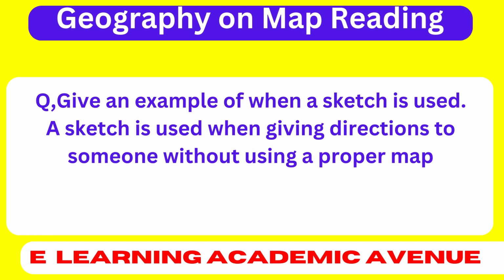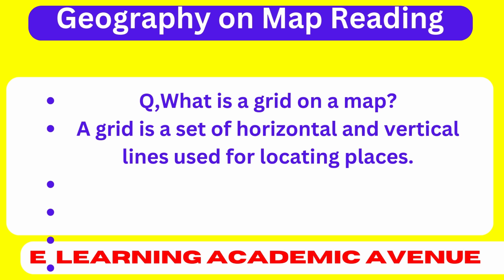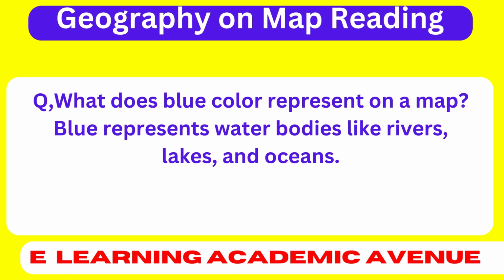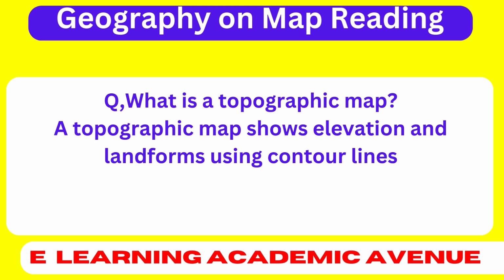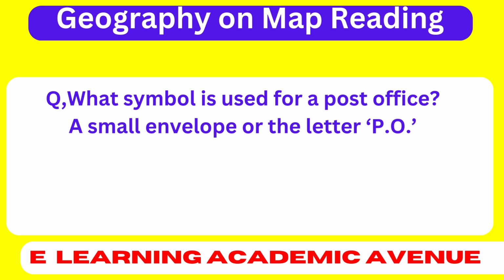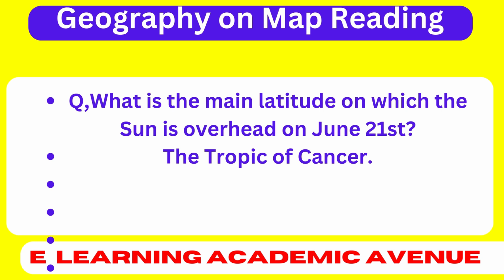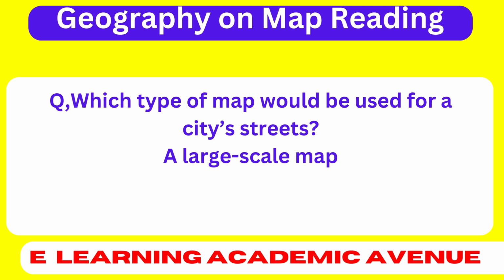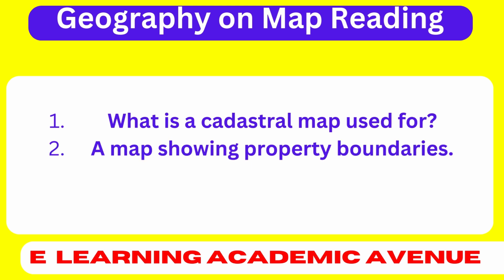Geographical GK: Map Reading for Class VI | Introduction, Globe, Types of Maps, Scale & Symbols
Video Title:

Video Description:

Welcome to Learn and Play Hub with Shibash! 🎉
In this video, we will explore the fascinating world of Map Reading 🌍. This is an essential topic for Class VI Geography, covering:

✅ Introduction to Maps & Globes
✅ Importance of Maps
✅ Difference Between Sketch, Plan & Map
✅ Types of Maps & Their Uses
✅ Components of a Map: Scale, Symbols & Legends
✅ Types of Scales & Their Significance
✅ Color Codes & Symbol Representation in Maps
✅ 100+ Short Questions & Answers for Quick Revision

📌 Watch till the end and test your knowledge with 100+ GK Questions & Answers!

E Learning Academic Avenues is your gateway to an enriching world of scientific explorations, mathematical revelations, current affairs updates, and comprehensive general knowledge. Dive into a repository of engaging content designed to expand your mind, elevate your understanding, and keep you informed about the latest developments across various disciplines. Join us on this academic journey to unlock the doors of knowledge and broaden your intellectual horizons.
Science
Mathematics
General Knowledge
Current Affairs
Education
Learning
Exploration
Information
Insights
Discovery
Innovation
Research
Experiments
Analysis
Facts
Updates
Curriculum
Insightful
Intellectual